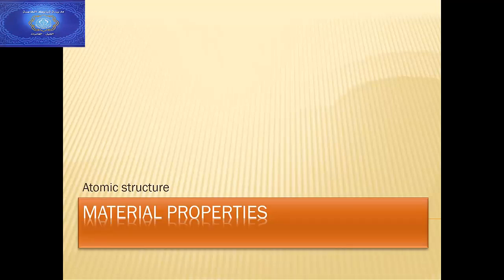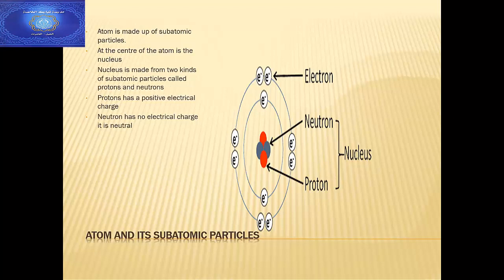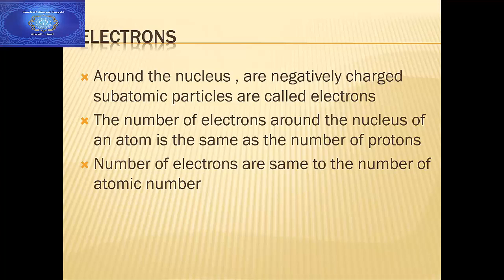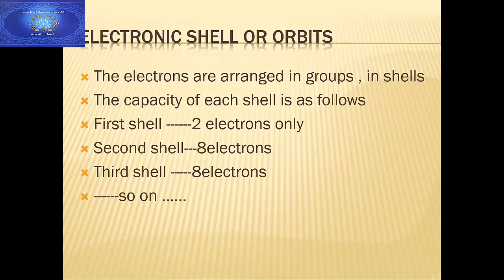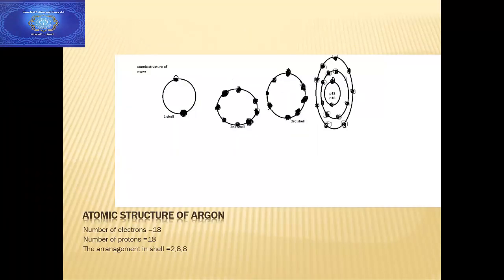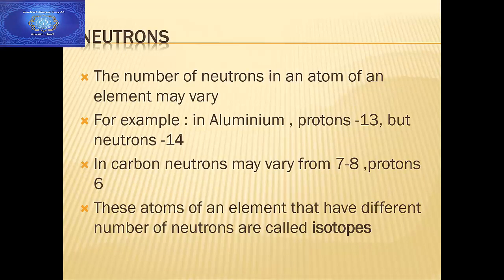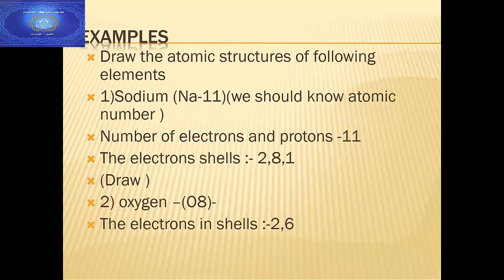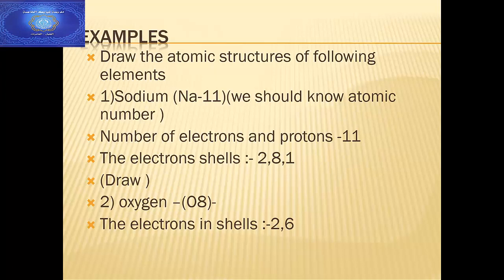Material and properties Science grade8